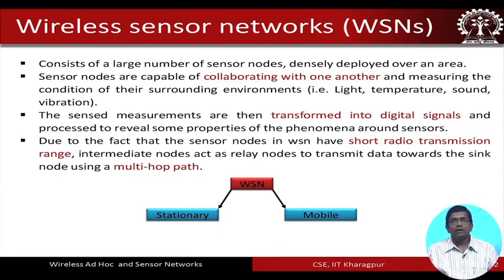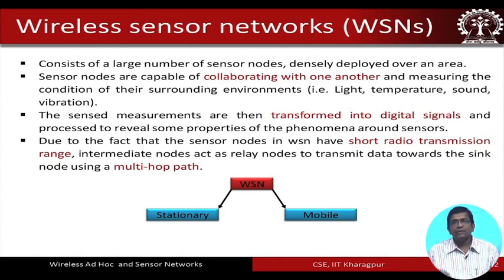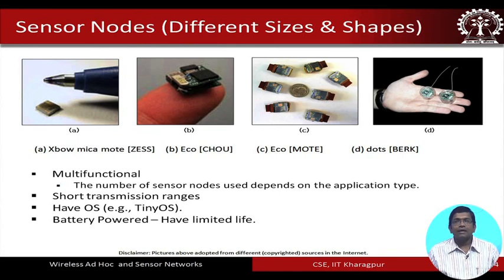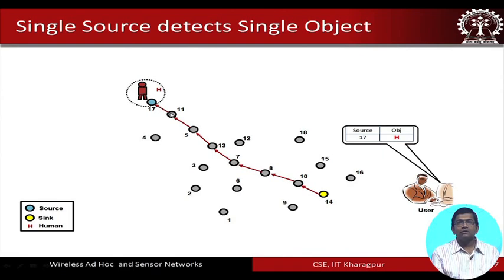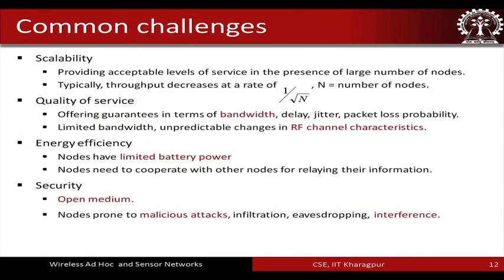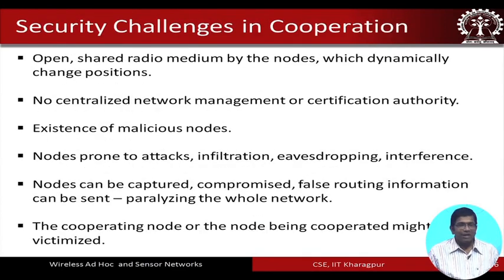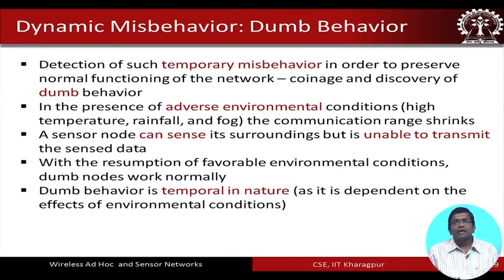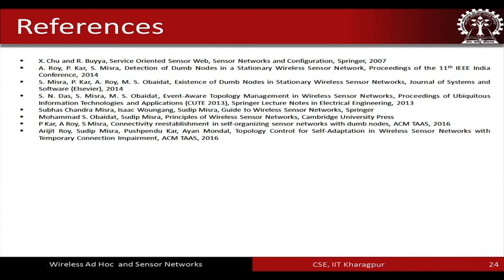Introducation: Wireless Sensor Networks- Part- I